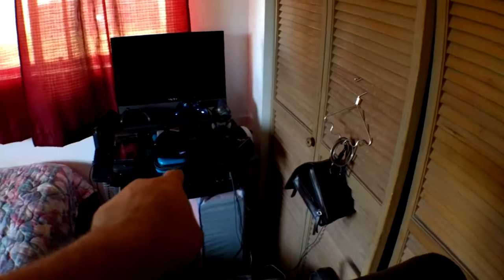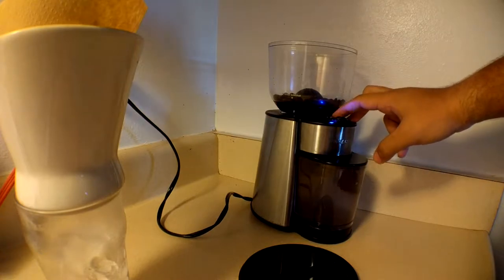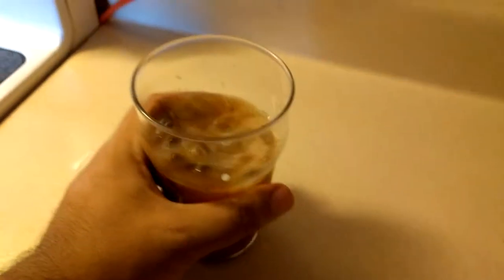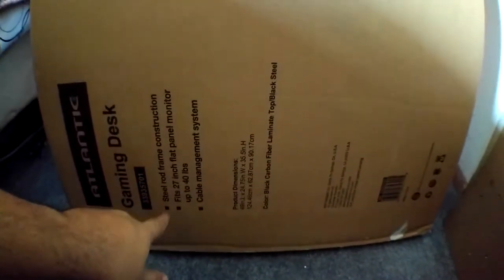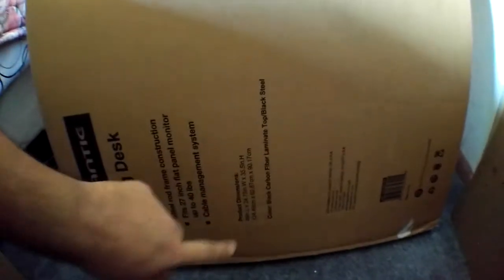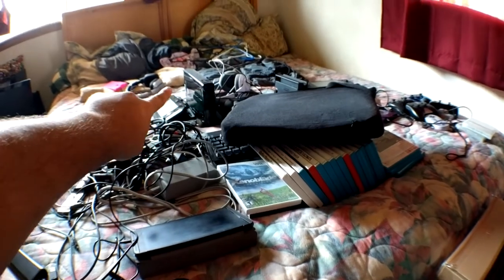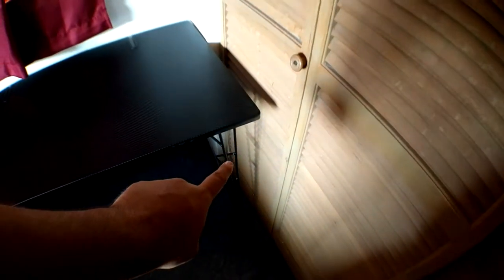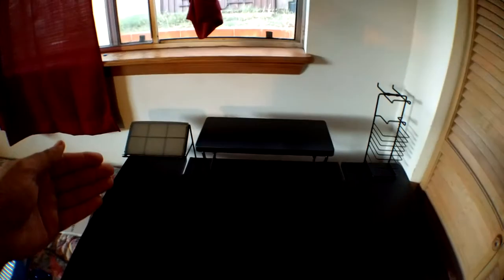VLOG: Refresh (Pt.2)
So I fixed my Desktop a few months back, let's work on the Desk. Setup is coming together.. Slowly, but surely, at least.

You can also find Erik's Joystick on